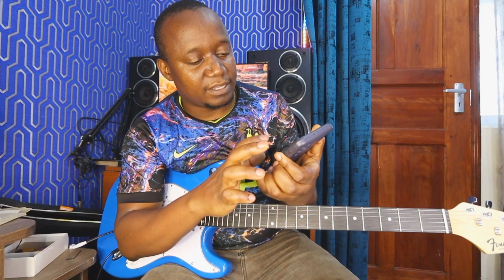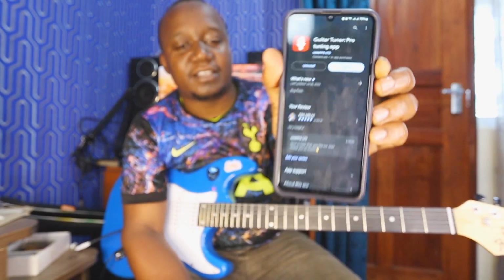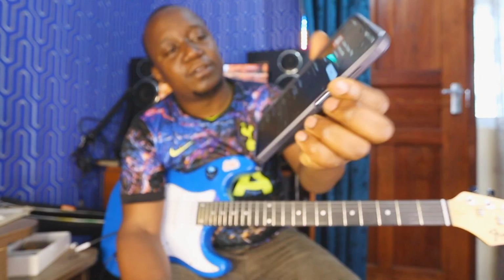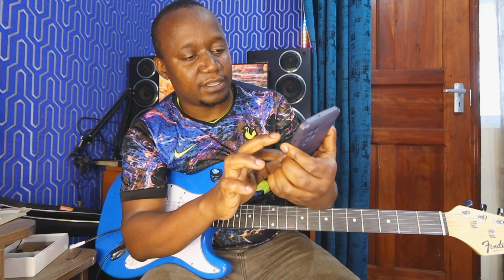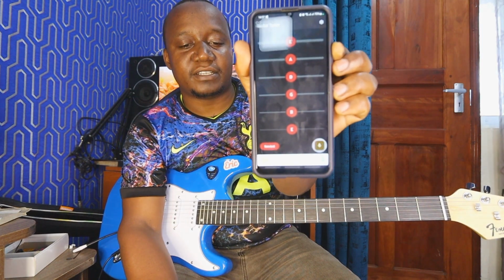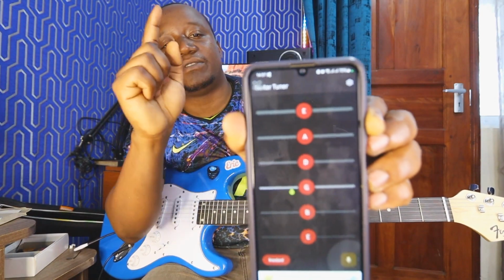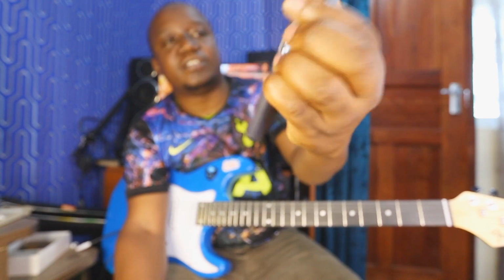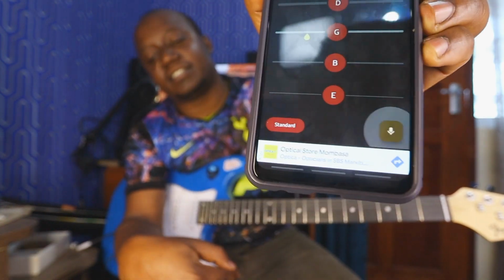LEARNING KAMBA BENGA GUITAR with ERIC MBUVI TUTORIAL PART 23 GUITAR TUNING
KAMBA BENGA GUITAR TUTORIAL PART 23 GUITAR TUNING